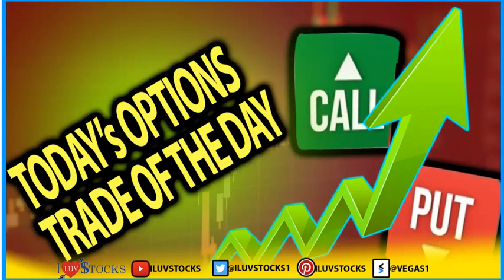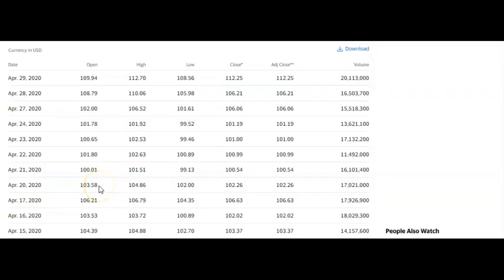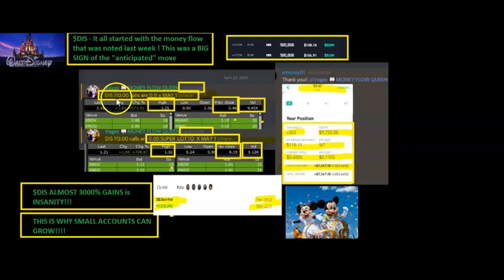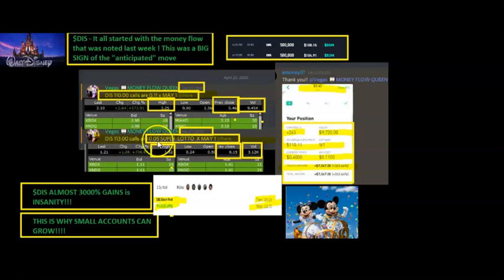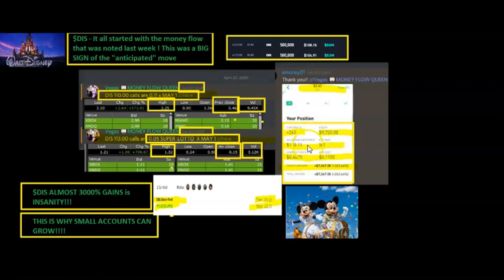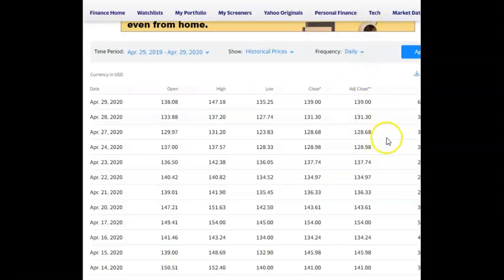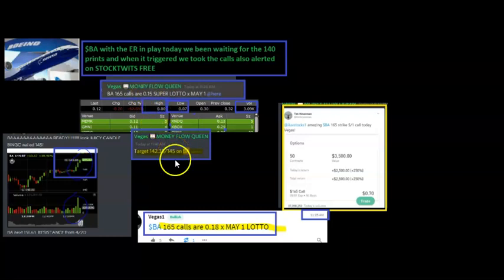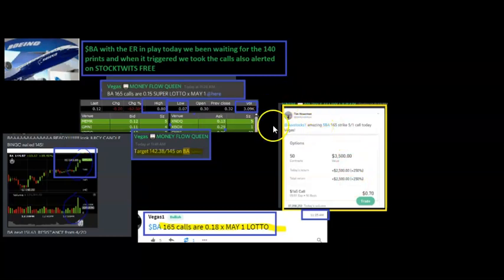$DIS $BA OPTIONS TRADE OF DAY REVIEW - SMALL ACCOUNTS CAN GROW!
If you want to visit the room please check out the services available to you :

We are live on voice all day everyday helping you in real time with your trades!

For NEWS I use THE TRADEXCHANGE TEAM they are the best check em out!

If you are CANADIAN and want to try an app for FREE TRADES ONLY as they don't have OPTIONS - you can check out WealthSimple  ( video coming soon)